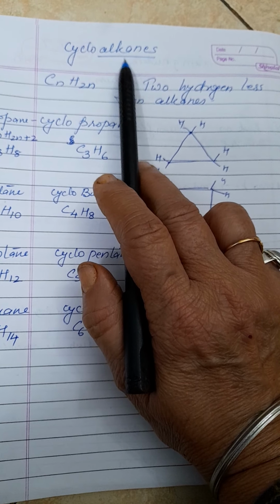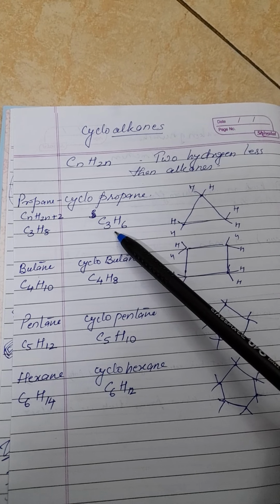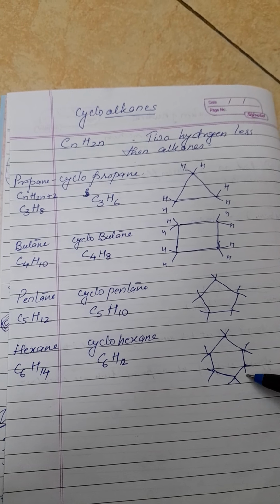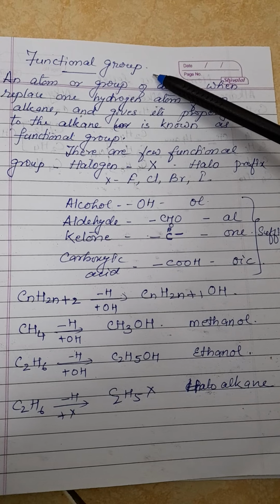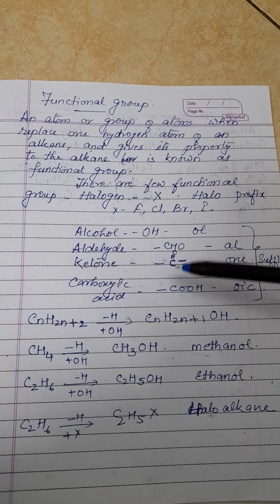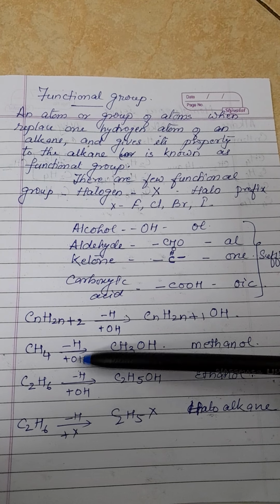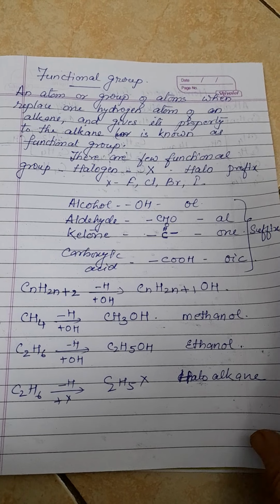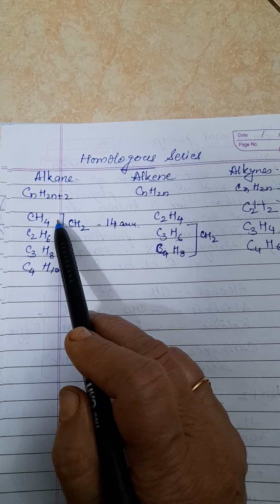cycloalkanes, functional gr, Hom. series